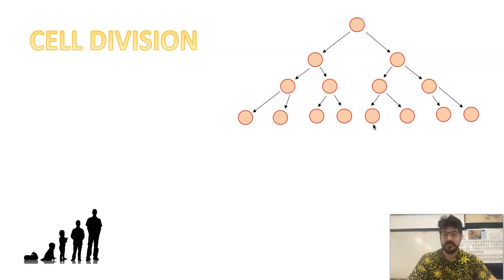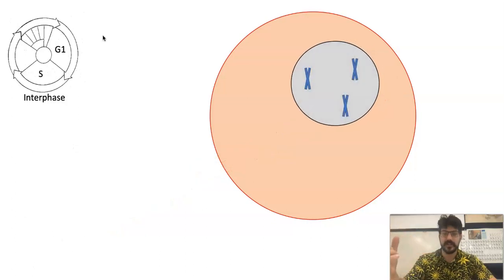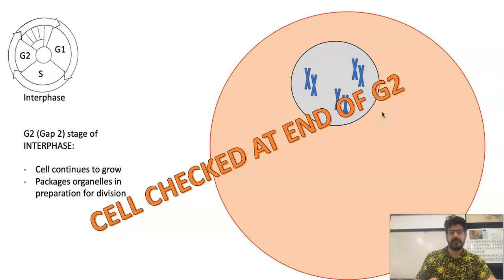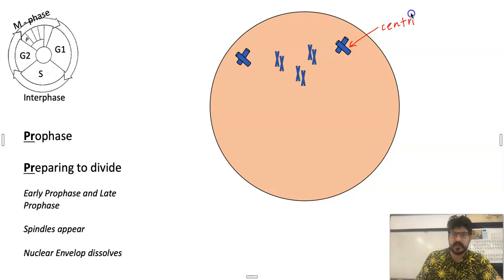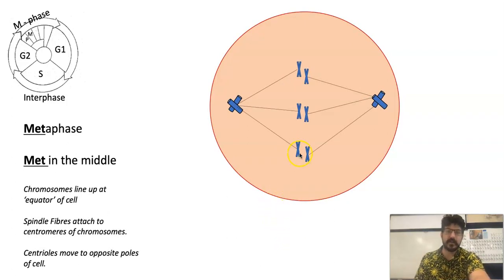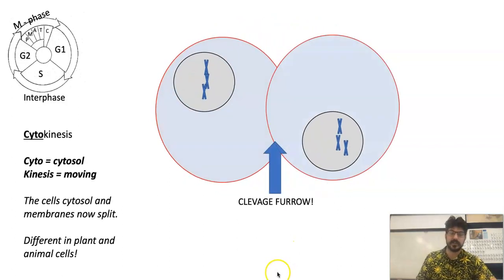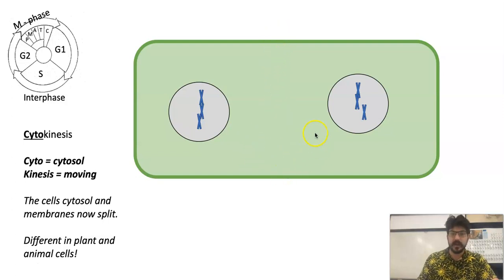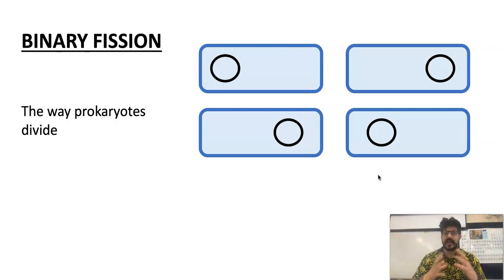Episode 9: Cell Cycle and Mitosis Explained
This episode covers the stages of the cell cycle for Eukaryotes and highlights the main events during Mitosis. I also cover binary fission for prokaryotes to contrast with the complexities of eukaryotic division.